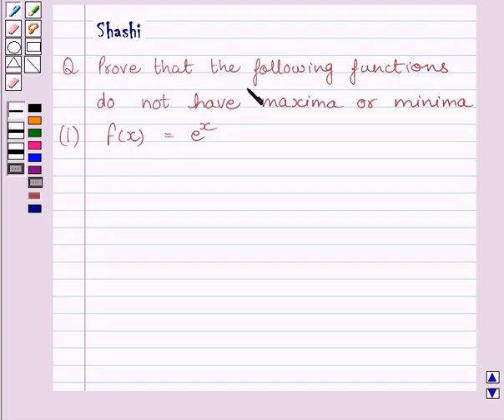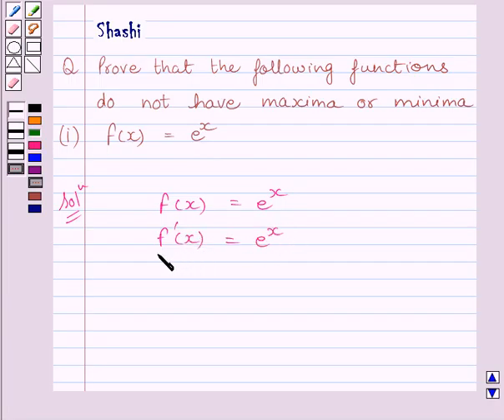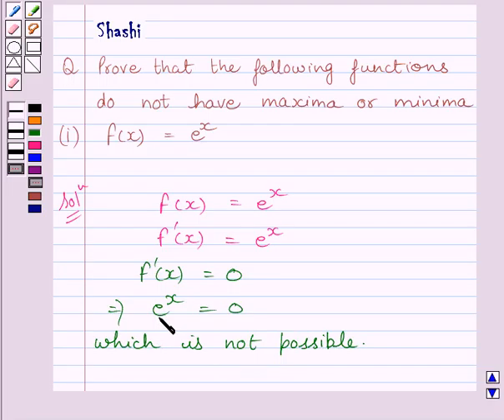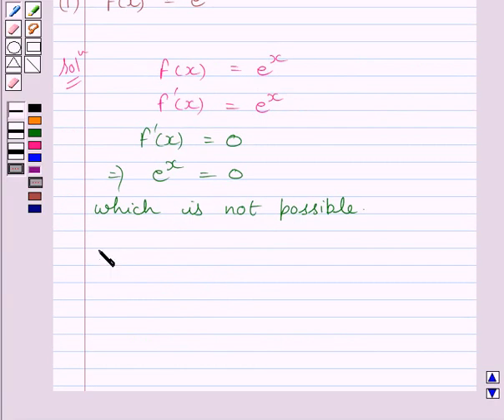Maths XII NCERT 2007 6 6 5 4i